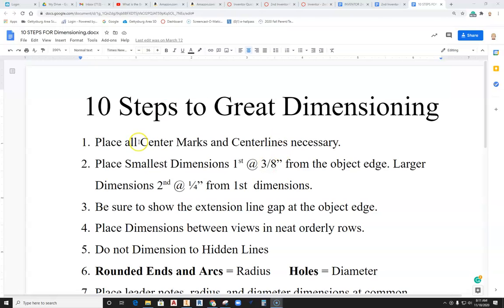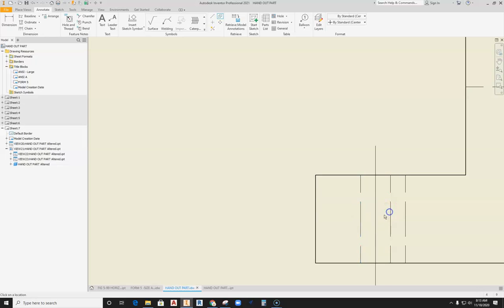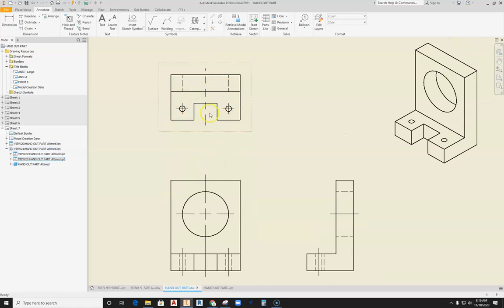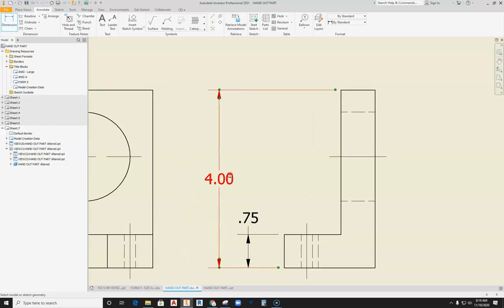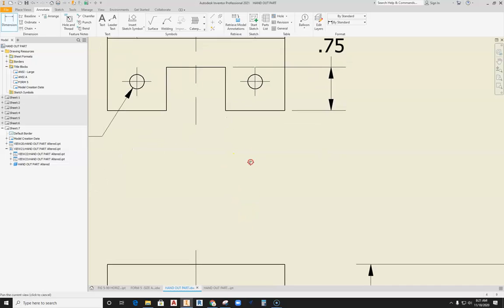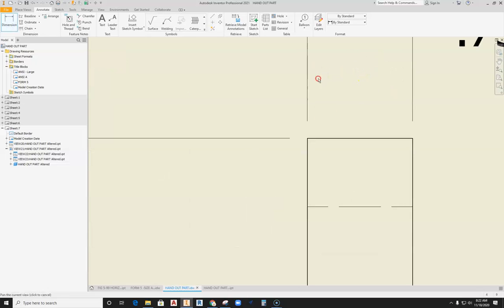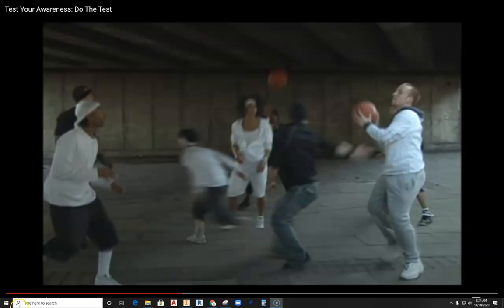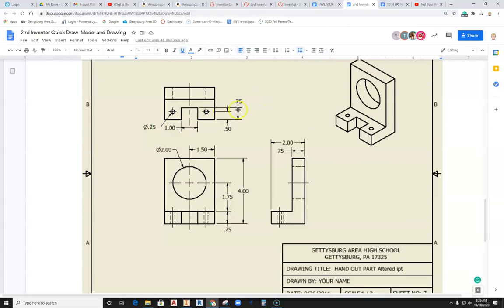Inventor - How to Dimension a Multiview